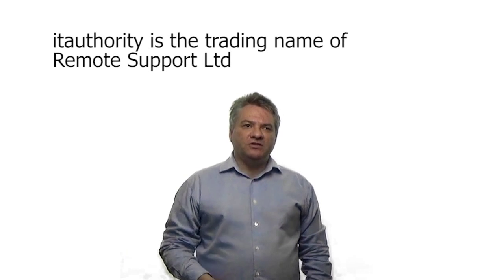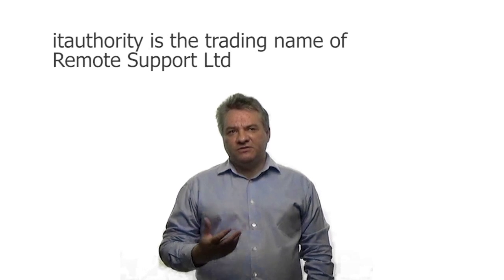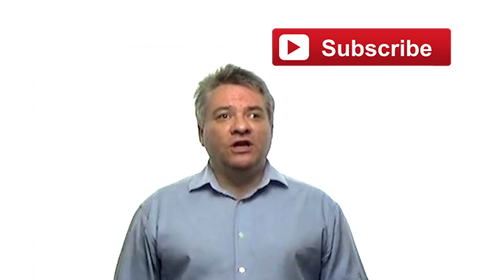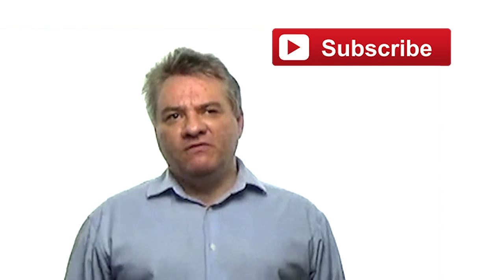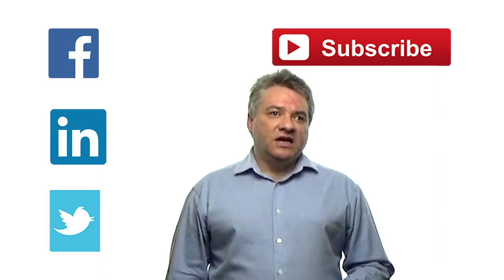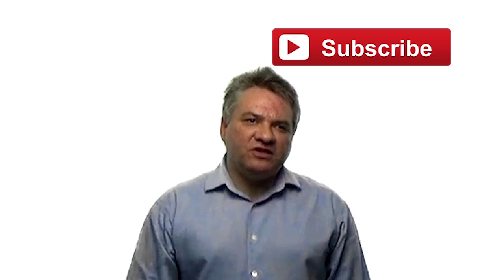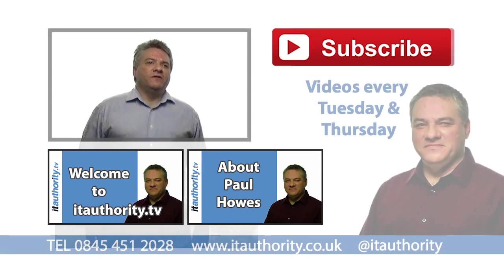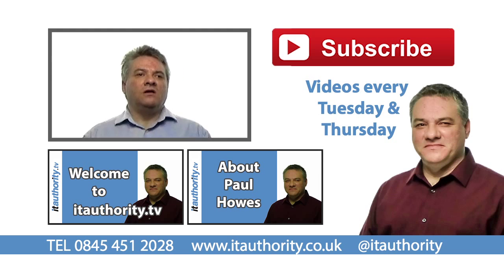About itauthority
This is a brief video explaining what itauthority does and how we can help you.

Established in September 2000, itauthority serves start-up businesses through to corporates and public sector.

Our specialist teams bring the right solutions to you depending on your goals and requirements.

Free consultancy is available for start-up firms to help them establish themselves professionally and efficiently.

Firms of larger numbers are comforted by our support levels and efficiency in resolving issues quickly.

We provide

IT Support,
Domain Registrations,
Hosting,
Cloud Storage, data backup,
Anti-virus monitoring,
Network Management,
Infrastructure planning & provisioning,
Broadband,
Voice of IP (VoIP),
PC, Mac, Laptops, Computers, Servers,
Tablets, mobile devices,
Telephone Lines,
IT Project Management,